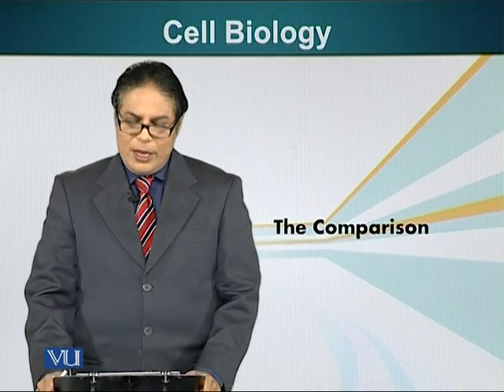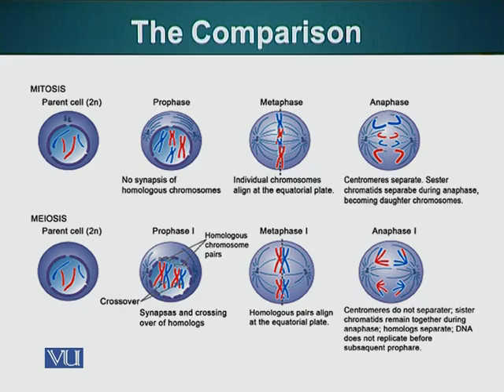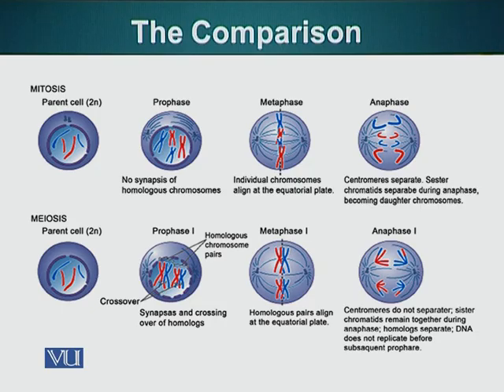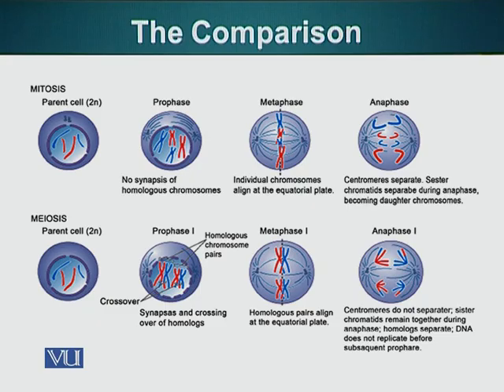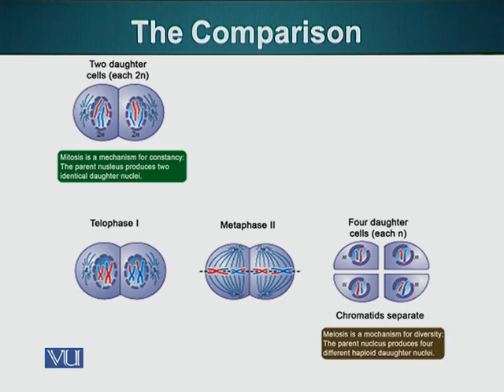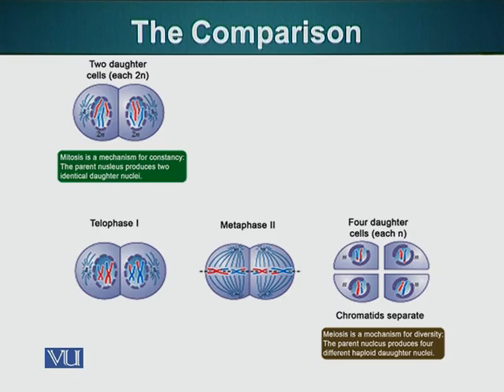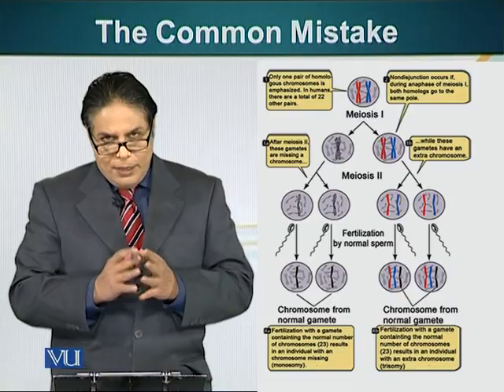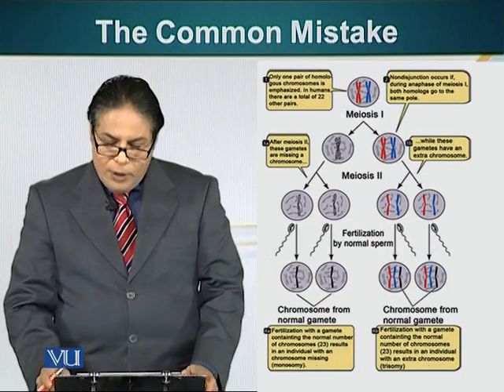Mitosis vs Meiosis: Key Differences | Cell Biology | BIO5105_Topic179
Topic 179: Mitosis vs Meiosis - Key Differences,